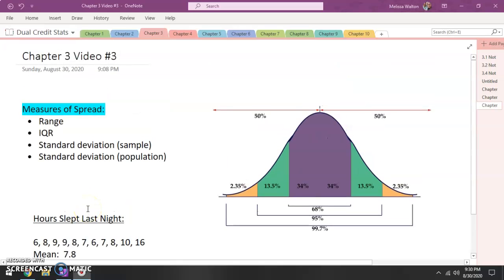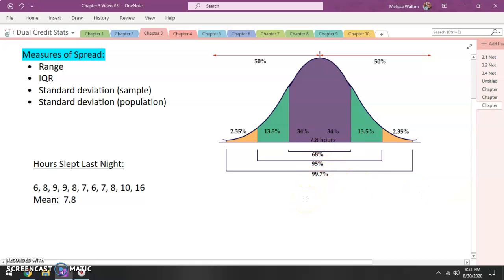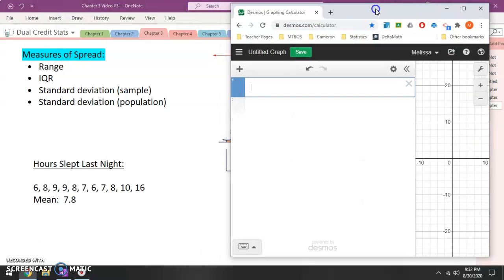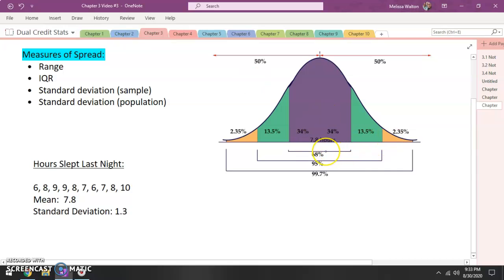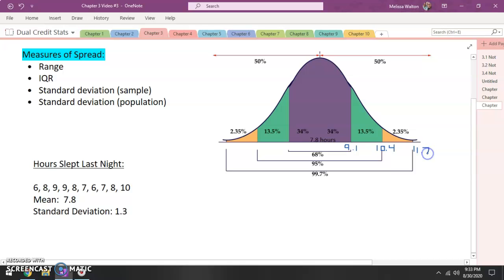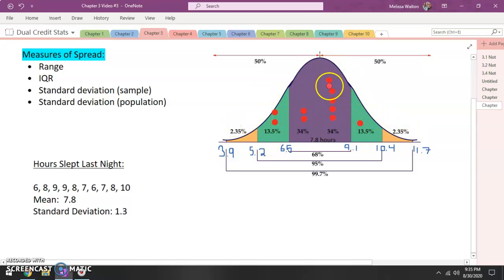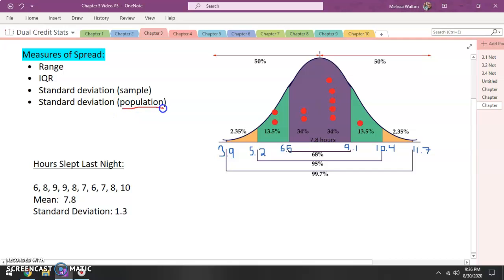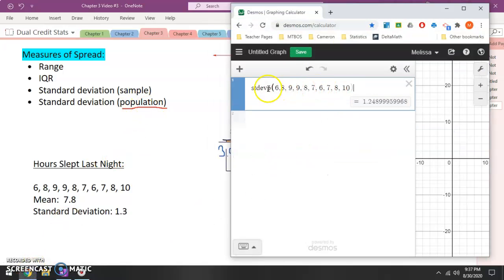Chapter 3 Video #3 (MATH 111)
Intro to standard deviation and the empirical rule